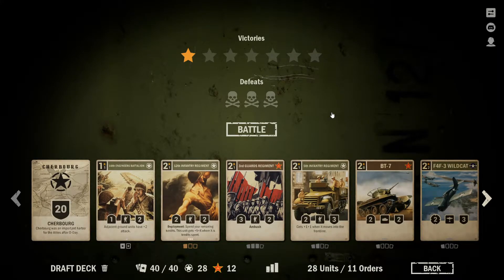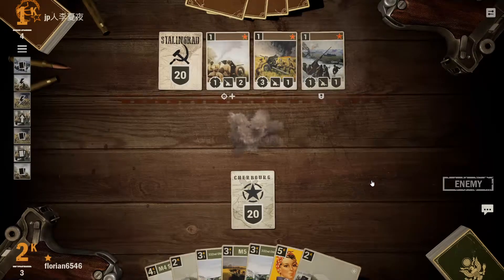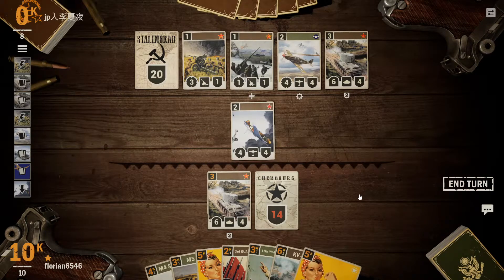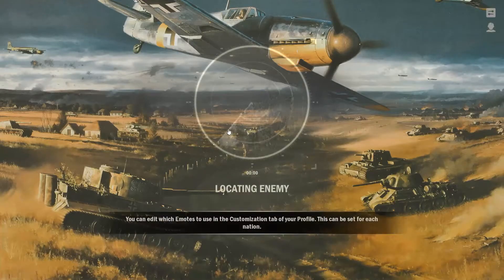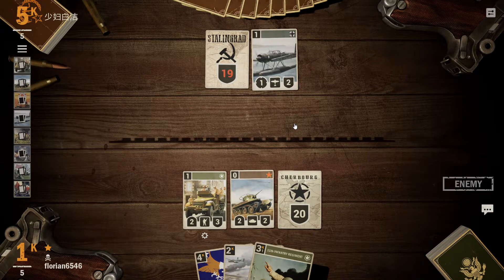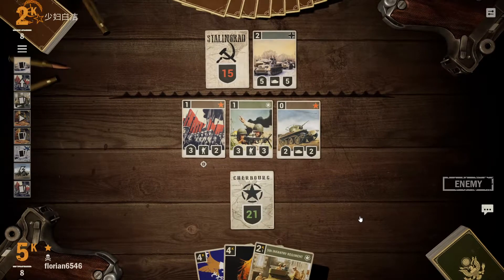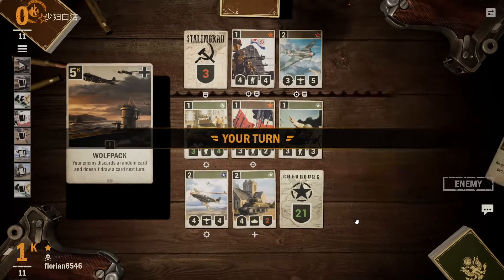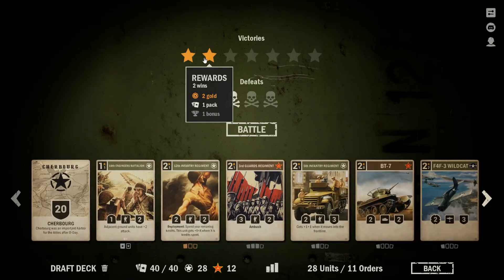Kards The WWII Card Game | Draft Run 3 | USA-Soviet (Episode 2)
Kards is a free to play digital collectible card game in the same vein as Hearthstone. As a fairly new player, I take on some draft mode to learn about what other cards are out there and how they can be used.

In this run, I play a USA-Soviet deck.